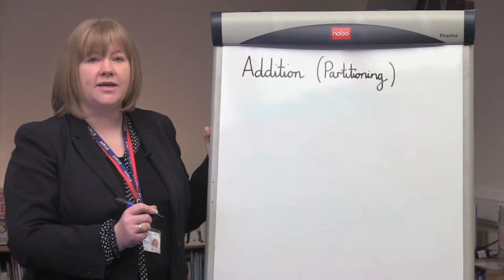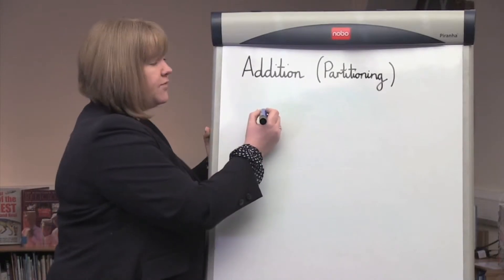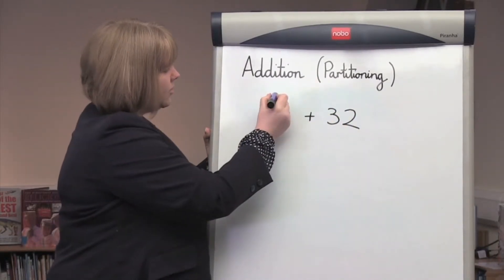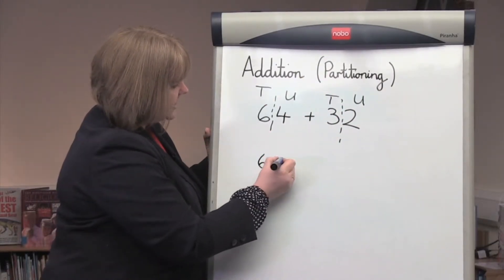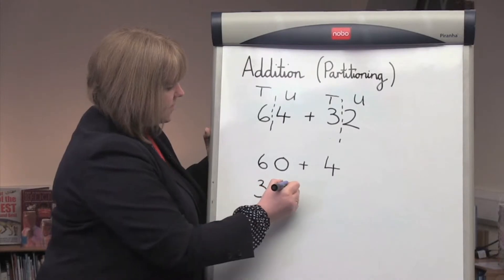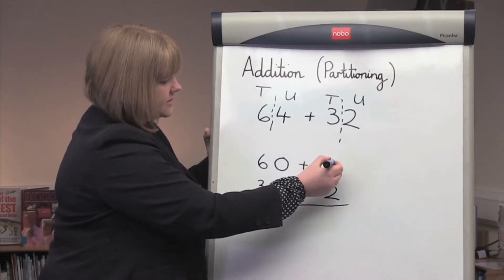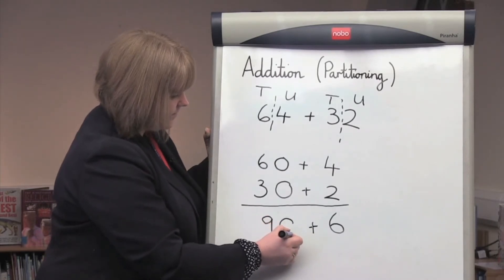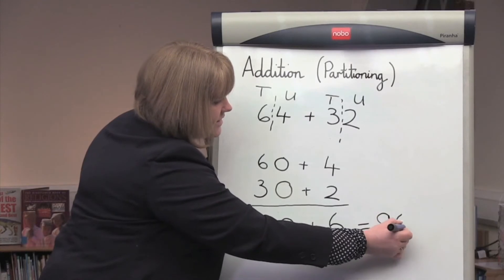Addition By Partitioning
As taught by: Aldington Primary School, Challock Primary School, Chilham St. Mary's CE Primary School and St. Theresa's Catholic Primary School